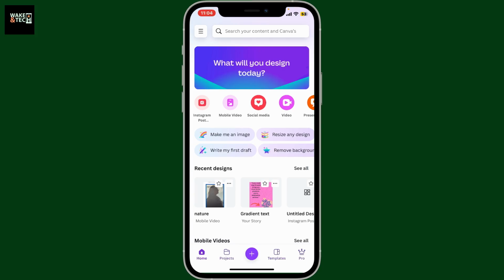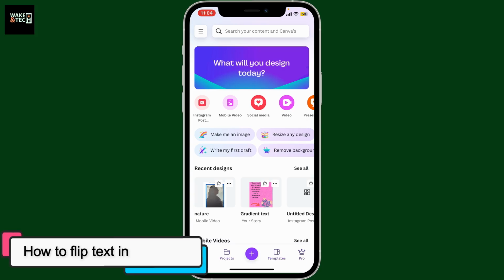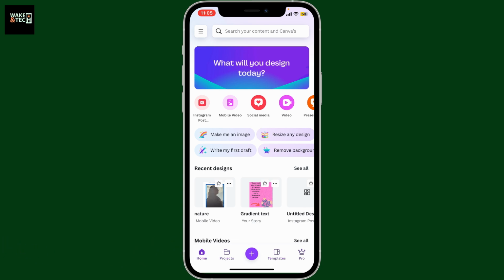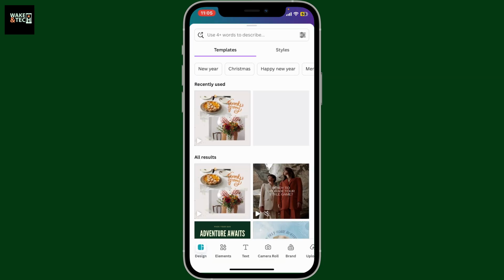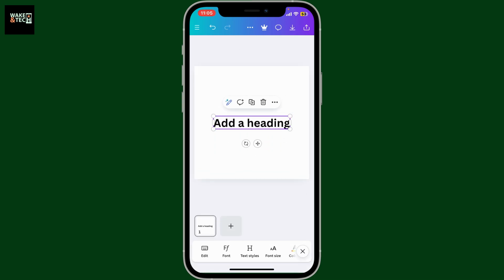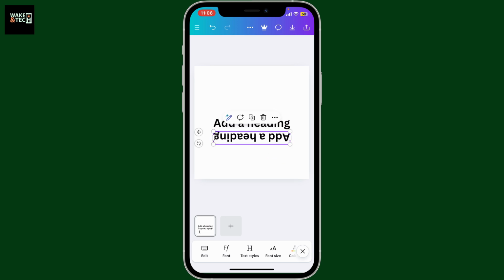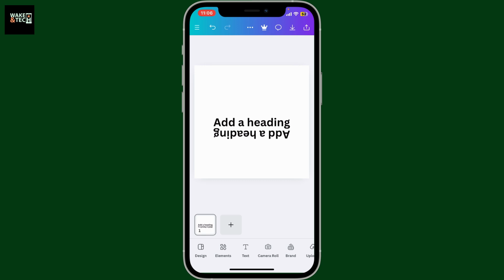How to Flip Text in Canva? Canva Tutorial: Flipping and Mirroring Text in Seconds (2025)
In this short and simple tutorial, I’ll show you how to flip text in Canva, whether you want to flip it horizontally or vertically. Flipping text can give your design a creative twist, and it's super easy to do!